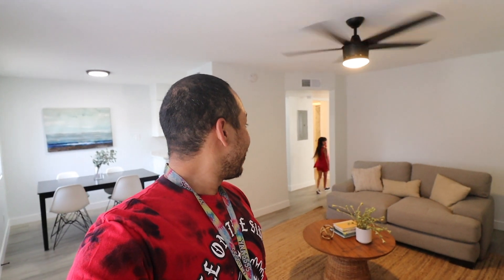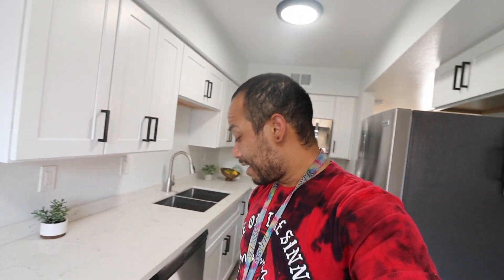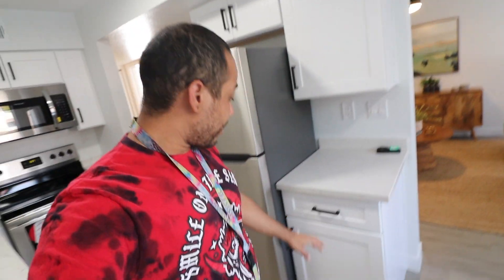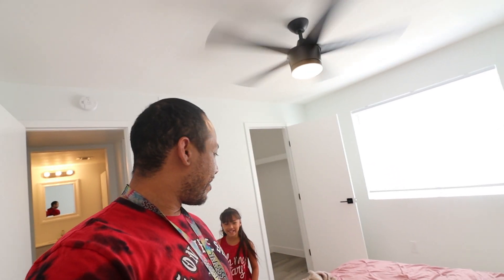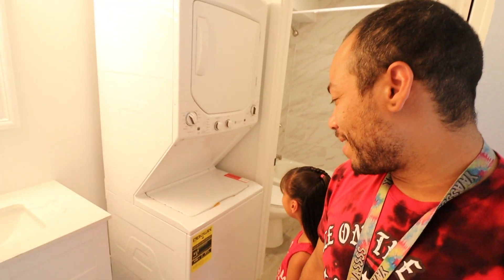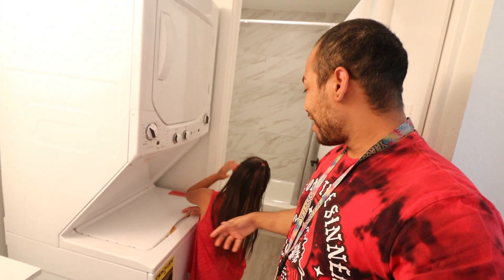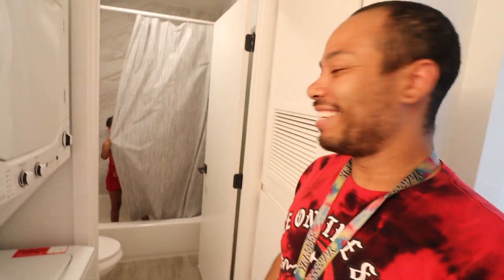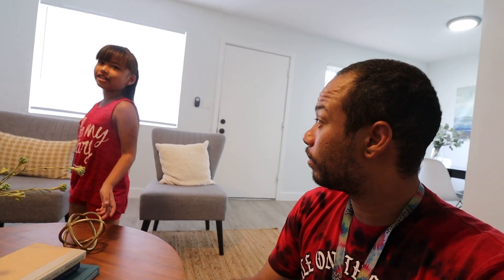Apartment hunting in Tempe for a very special lady! Tempe Apartment Tour =) VKP436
Apartments in Tempe Arizona!  Here is a Tempe Arizona apartment tour of an apartment for rent in Tempe Arizona, so if you are apartment hunting in Tempe AZ this is for you!  (⚠️This is a model apartment, so availability, pricing, and renovations may vary).

Search for "VKP7"

My name is Joshua and I am a real estate agent with Valley King Properties.  I work in home sales, AND I specialize in apartment rentals in the Phoenix East Valley area.  That includes Chandler apartments, Mesa apartments, Tempe apartments, Gilbert apartments, Scottsdale apartments, and Phoenix apartments.

I do leasing for hundreds of different apartment communities, so I offer a FREE service where I can help you narrow down those hundreds of apartment options to the few, top best places specifically for you!

OR

Visit me in my office - Valley King Properties.  1831 E. Southern Ave.
Tempe, AZ 85282.  M-F: 9-5, Sat: 10-3

FREE RENTAL SUPPORT!  I can help you with:
🔹 BAD CREDIT 🔹 LARGE BREEDS 🔹 IMM. MOVE INS  🔹 GARAGES
🔹 W/D IN UNIT 🔹BAD RENTAL HISTORY 🔹 LUXURY 🔹  & SO MUCH MORE !!